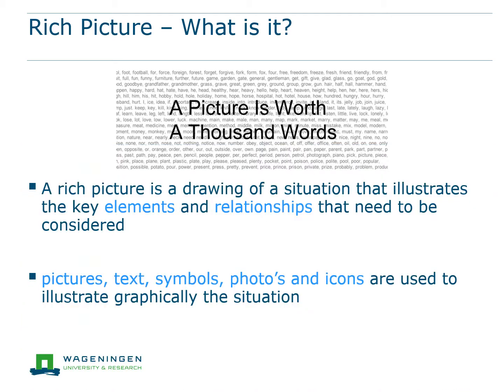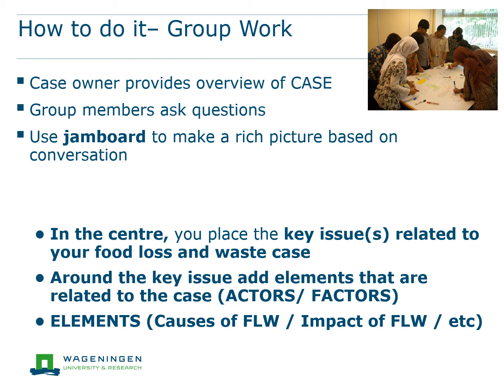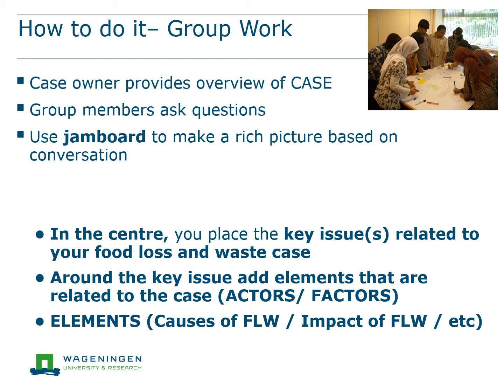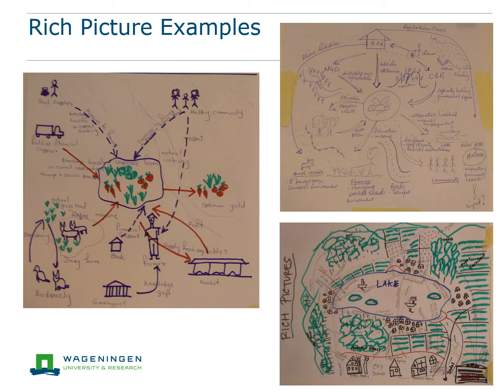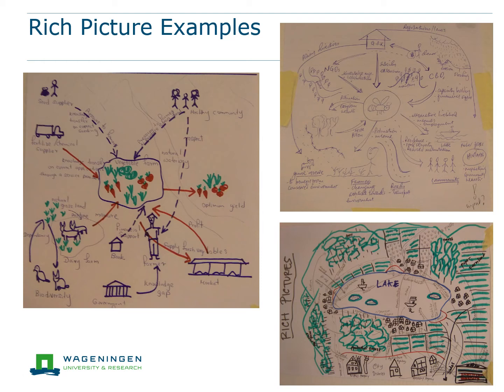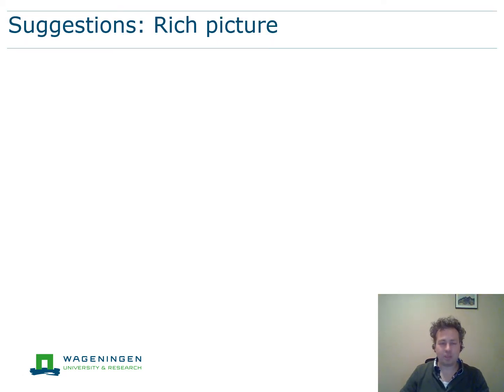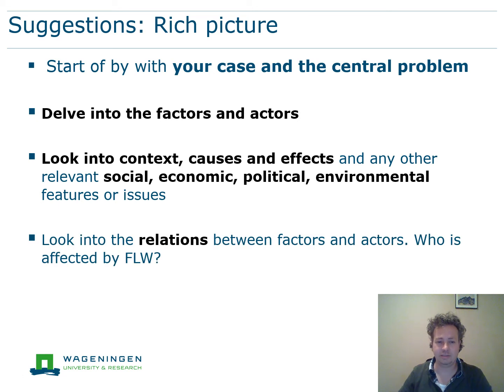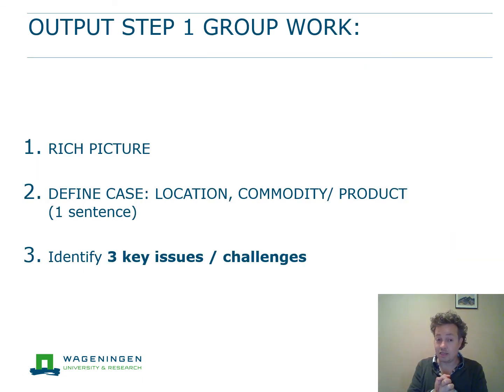Assignment for session 3 (part 2)- Step 1, Rich picture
Intro group work step 1 Rich Picture (1.8)